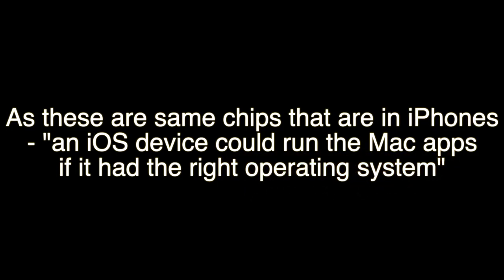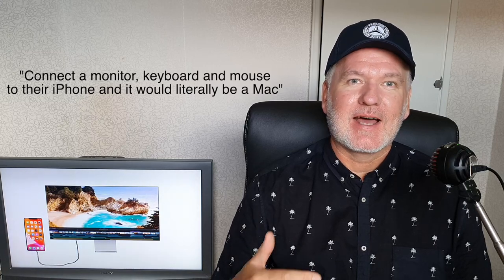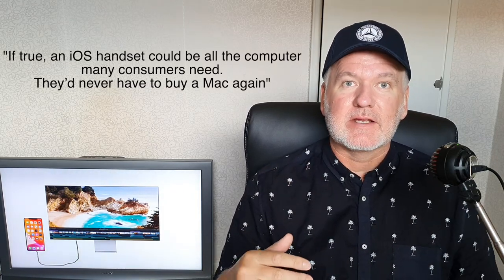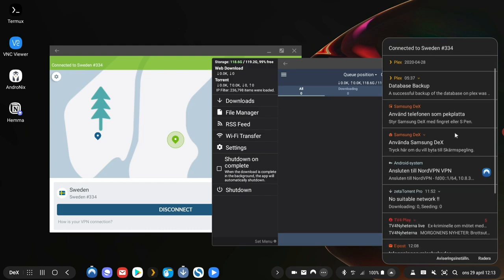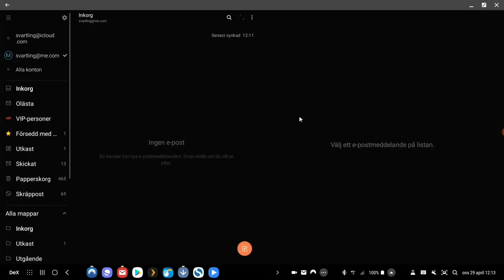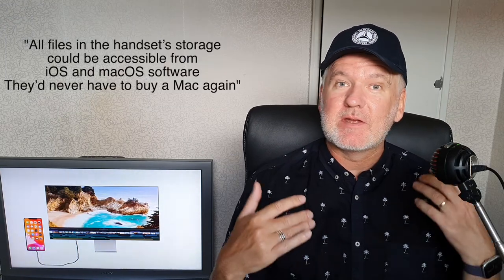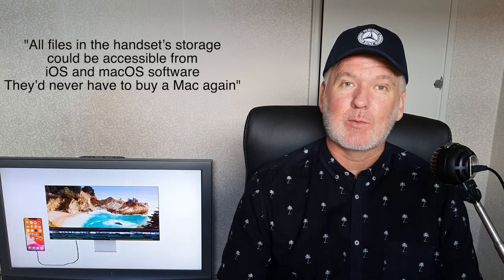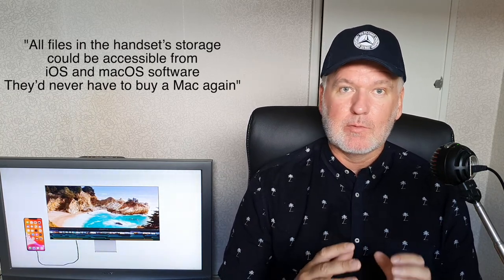iPhone becoming a Mac when connected to a display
Thanks to Apple Silicon (CPUs based on ARM), An iPhone running macOS apps could be all the computer you need. An unconfirmed report says that Apple is testing ways to let iPhones run Mac apps when they are connected to an external display, like a TV or Monitor. It will be like a Samsung DeX-like solution but with real professional Mac apps instead. If you connect a monitor, keyboard and mouse to an iPhone, it would literally be a Mac. You would only need one computer, and it would always be with you. And you could also dock your iPhone in a laptop dummy dock station, and it will basically become a Macbook. You would only need to buy a new iPhone to upgrade to faster and better hardware, but keep the dummy laptop dock.